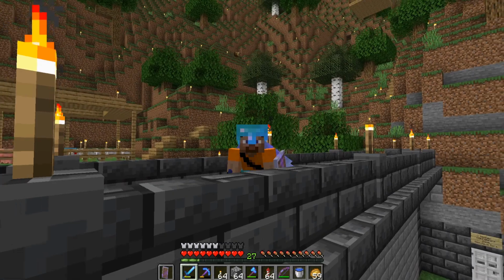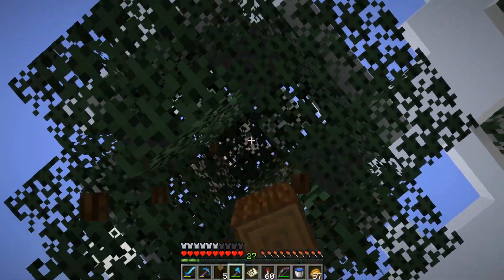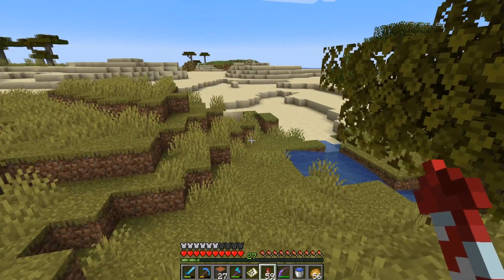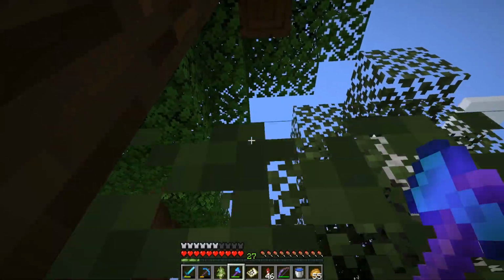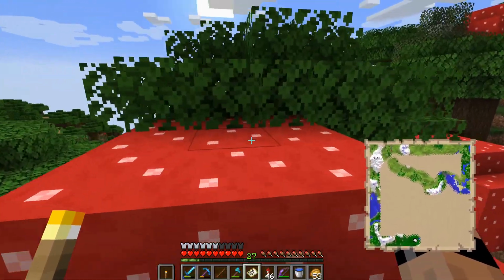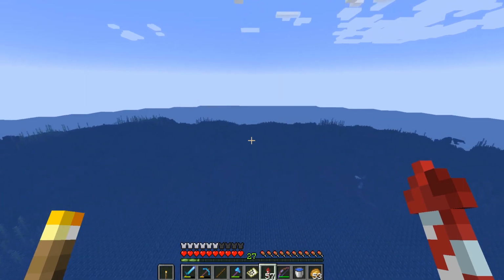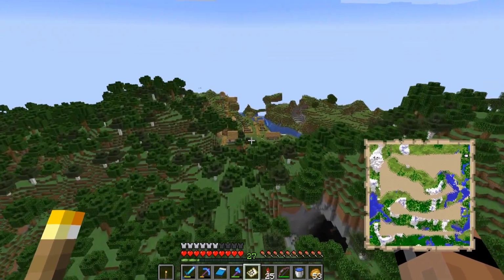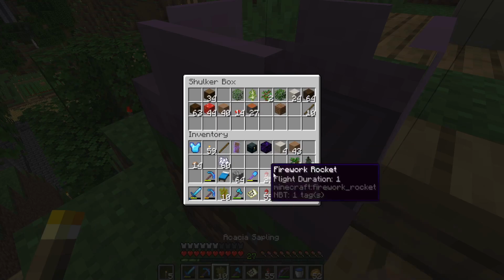Going On A Plant Hunt | Otlichno SMP S10 #20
Credits:
Minecraft by Mojang

Intro and Outro songs:
The following music was used for this media project:

Intro: (0:00)
Video: (0:13)
Outro: (49:41)